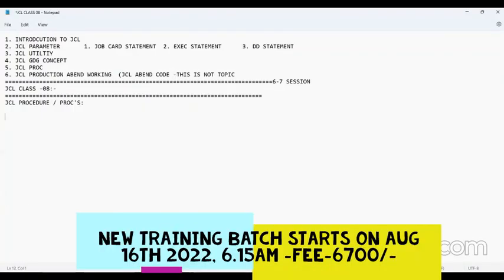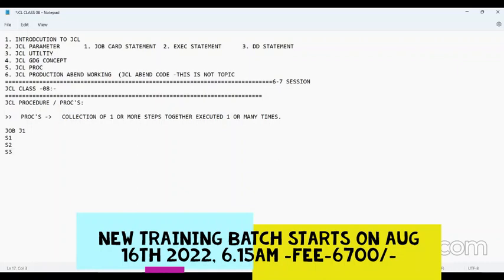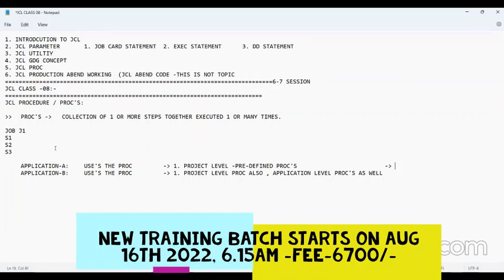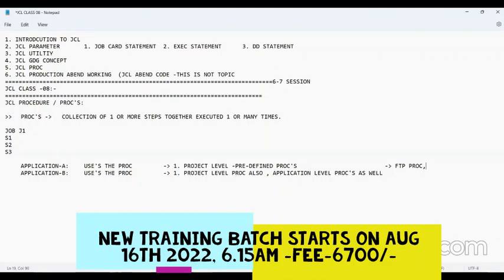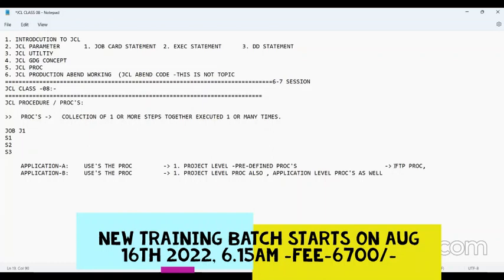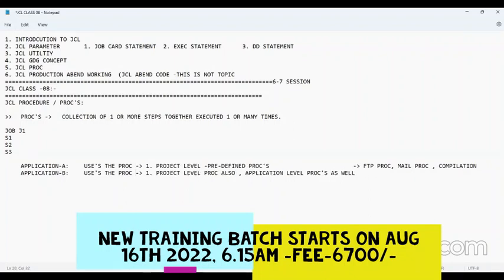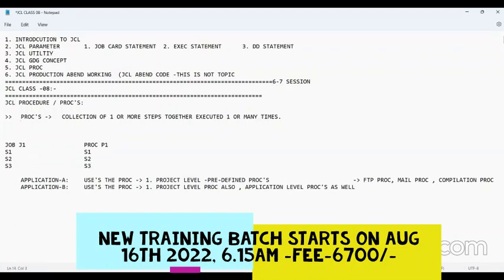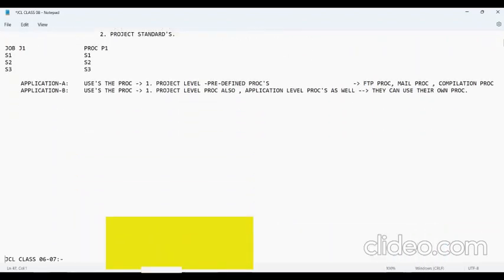JCL Simple Proc INTRO |Real Mainframe Training| BATCH - MAY 30 6.30am|Anil Polsani |+91-9908502542